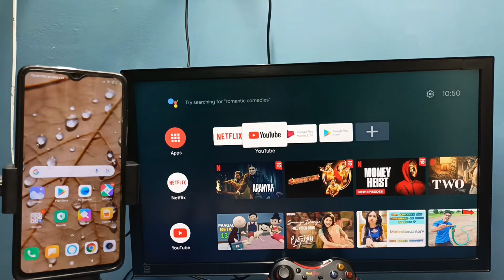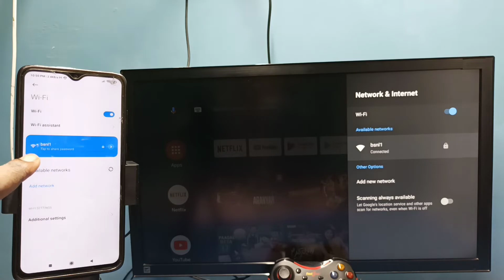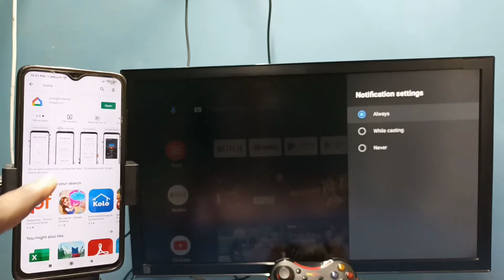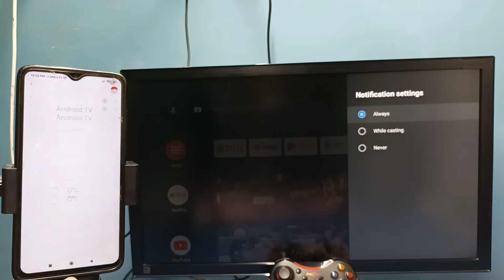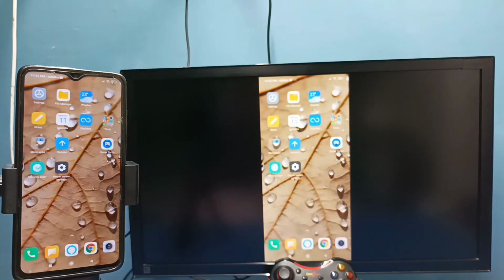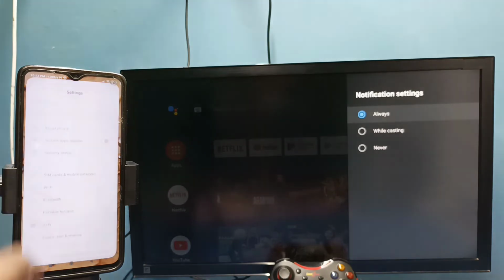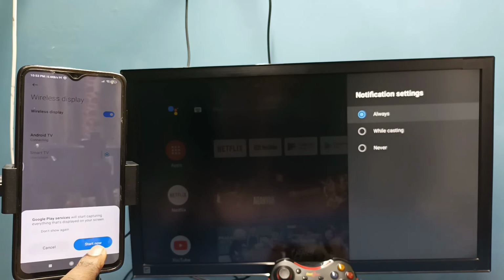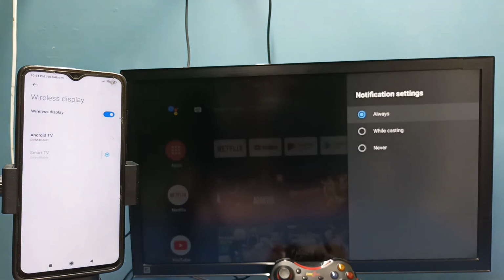How to Connect Mobile Phone to Xiaomi Mi Android TV | Screen Mirroring | Screen Casting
How to Connect Mobile Phone to Xiaomi Mi Android TV | Screen Mirroring | Screen Casting | Wireless Display,